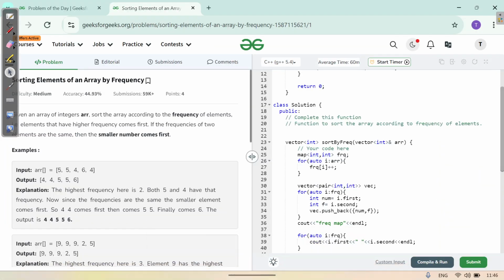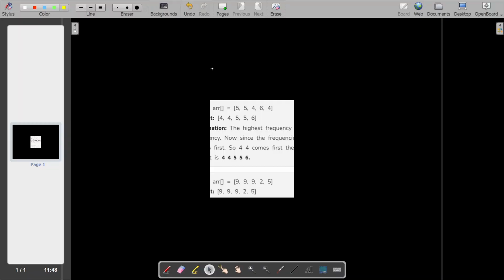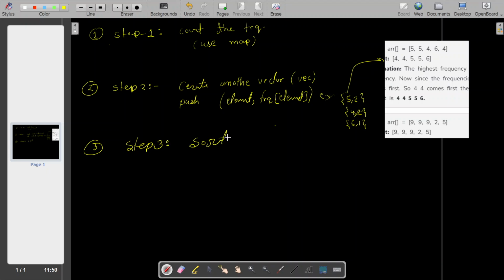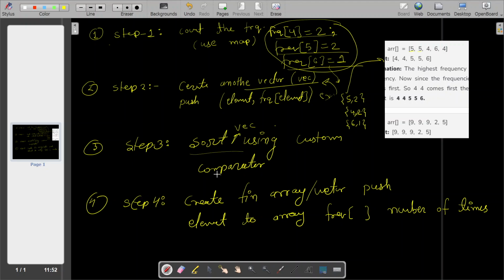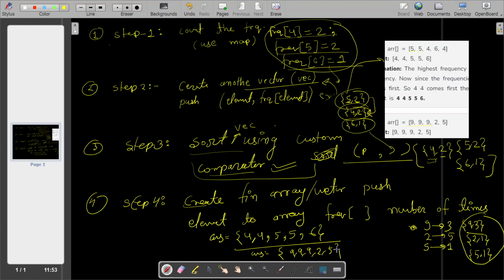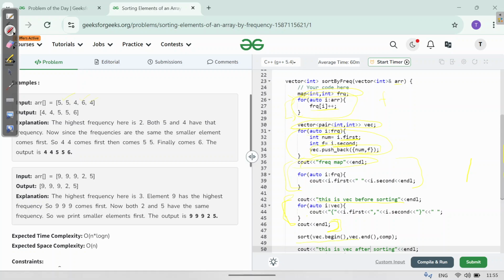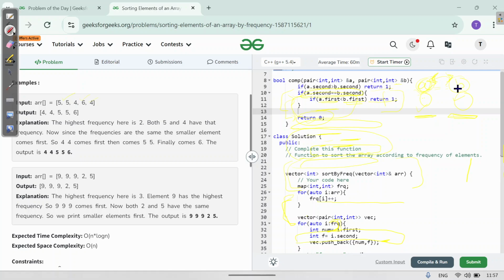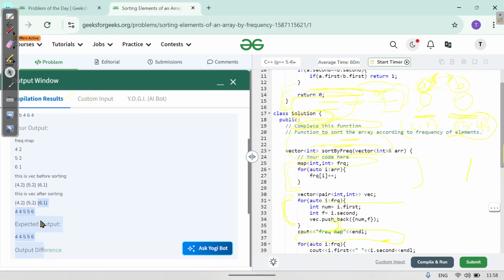GFG POTD Today || Sorting Elements of an Array by Frequency || 28 August || Complete Approach || C++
This is solution of Today's GFG POTD (28 August 2024).
For more understanding please go through given material.

how does custom comparator work in C++:  from GFG
map in C++: from GFG